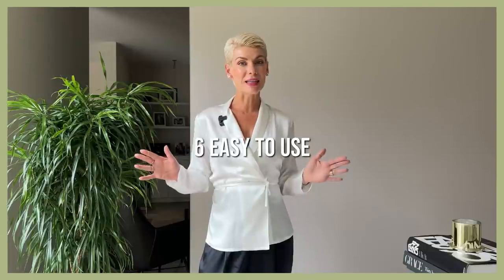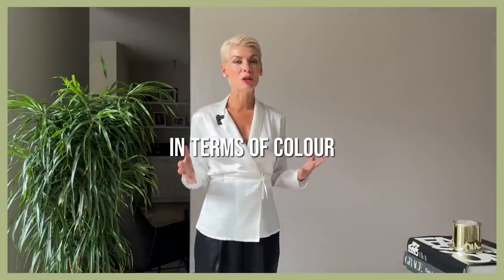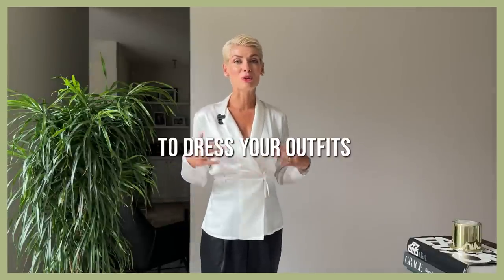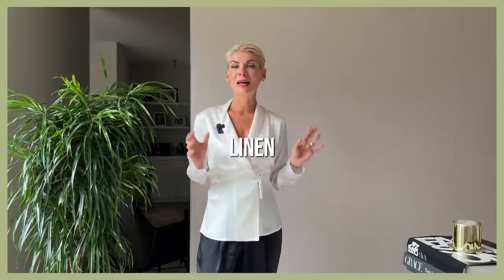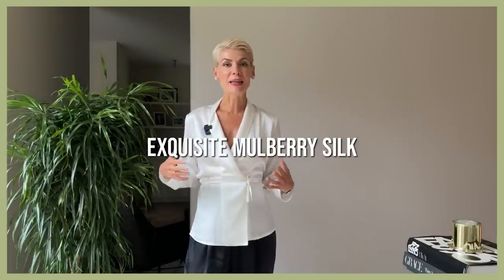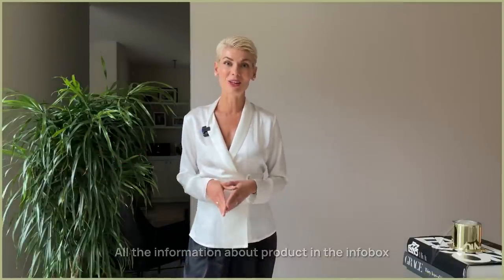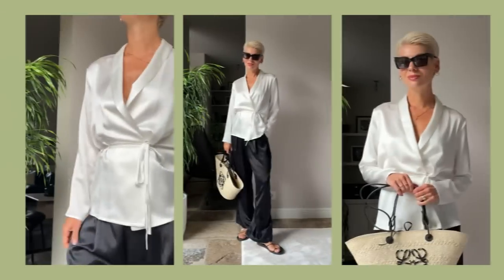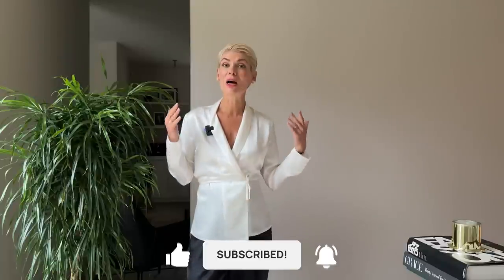What To Wear This Autumn | Transform Your Wardrobe From Summer To Fall With Daisy Silk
Don’t hurry to de-clutter your summer wardrobe as you can perfectly use quite a few summer clothes to create stylish looks for cooler weather and this is exactly what this tutorial is about.

6 Easy to use styling hacks to adapt your summer outfits for cooler weather without buying anything! It’s all about textures, layering and accessories of course!

I am wearing:

Women's stripe silk blouse - Size Small
Silk wrap blouse - Size Small
Silk midi skirt - Size Small
Silk slip dress - Size Small
Drop shoulder silk shirt - Size Small